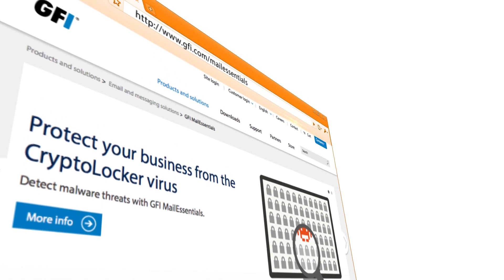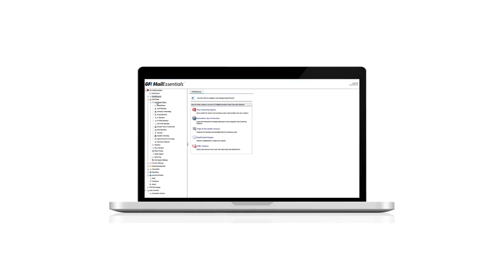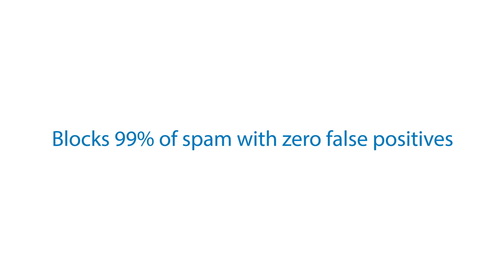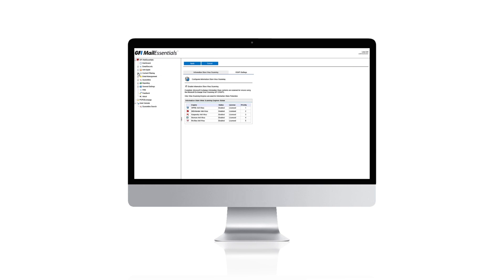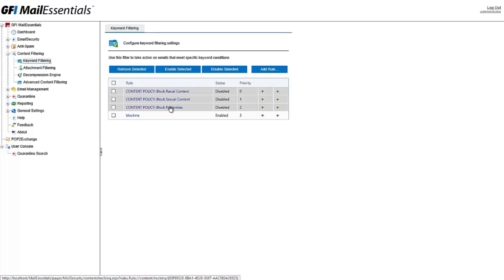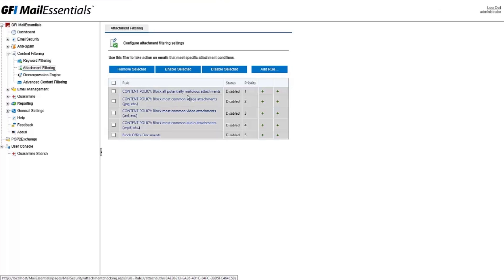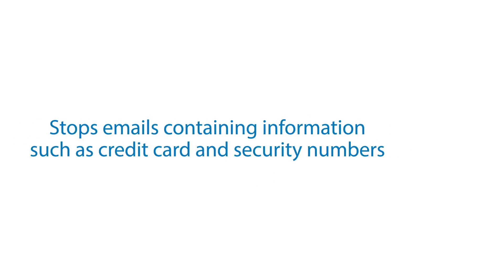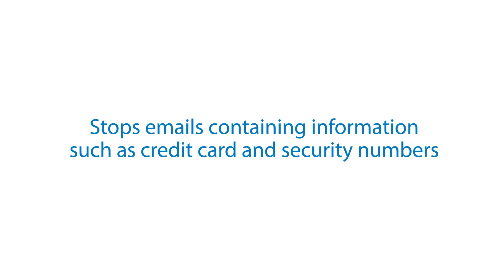Protect company email with GFI MailEssentials® 2014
GFI MailEssentials offers comprehensive, multi-layered protection against email-borne viruses and spam.  Watch the video to find out more.